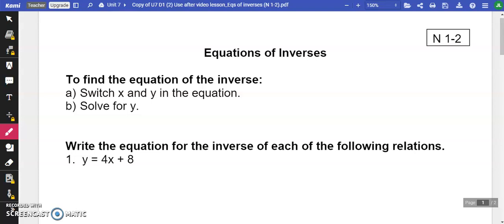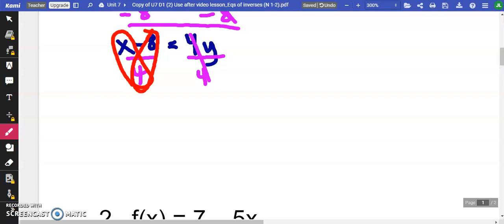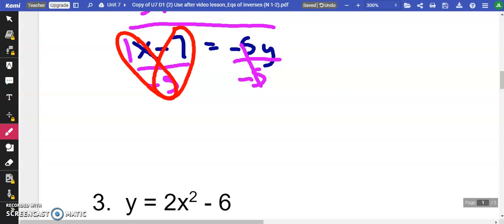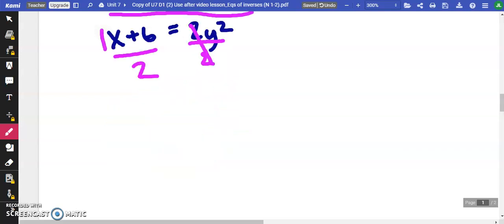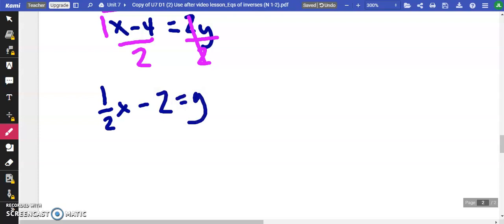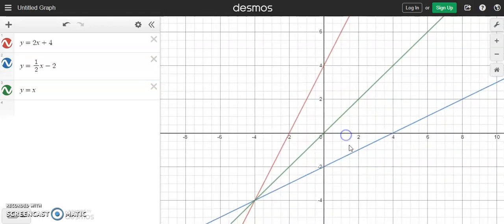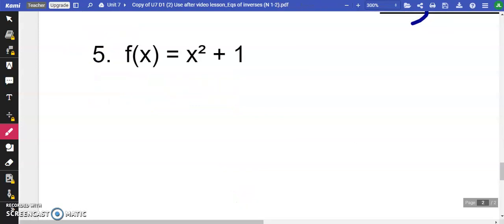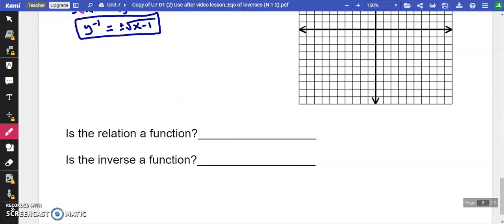Equations of Inverses